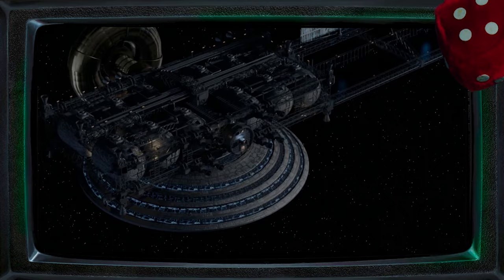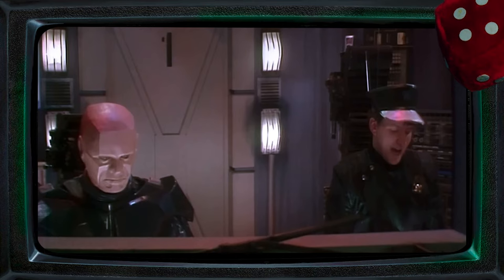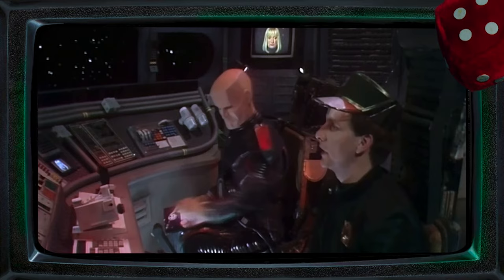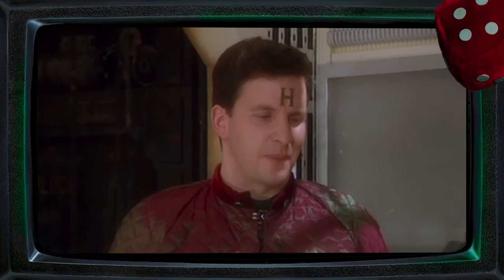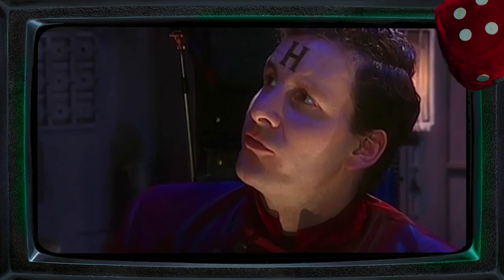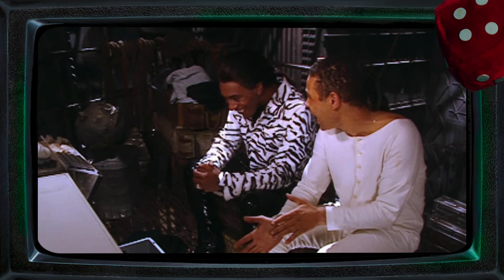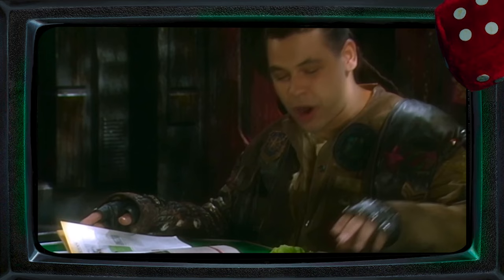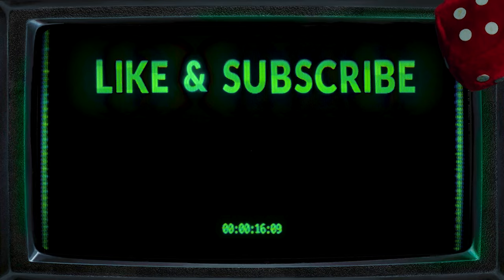Life Aboard… The JMC STS Transport Starbug | Spaceship Breakdown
Join us as we look into what life would be like aboard the JMC Transport vessel, Starbug!

Often built over multiple generations, and large enough to consume whole cities, most JMC vessels were never built to land, never encounter wind resistance or gravity, and were instead built to transport the largest volume of mass from the outer system mining colonies to Earth, and back again.

Whether we’re talking about the two mile long grey lump that is the Arthur C Clarke, or the five mile behemoth of steel we know as the Red Dwarf, if you plan on going anywhere while you’re on board, you’re going to need to take a shuttle - and what better choice is there, than the Class II Ship To Surface Transport vessel, Starbug.

All clips taken from Red Dwarf.

Written, presented and hosted by Adam Tyler

Life Aboard is a series dedicated to examining what it would be like to live, work and serve aboard some of science fiction's most notorious spaceships. Forget the laser cannons, the made up technobabble and let's ask ourselves what the important questions are - how's breakfast, and where do I sleep?